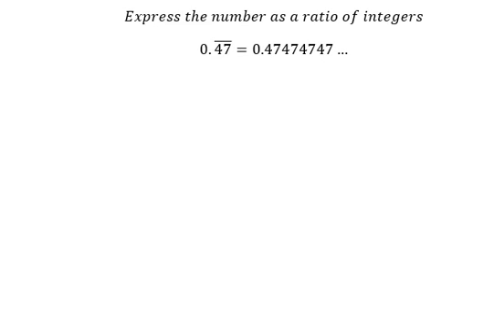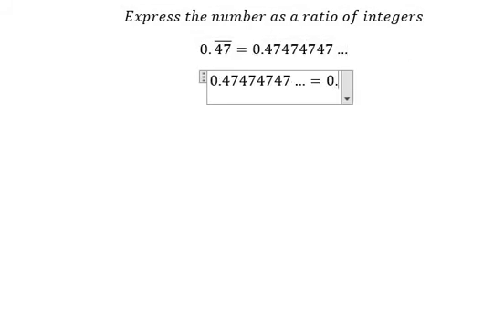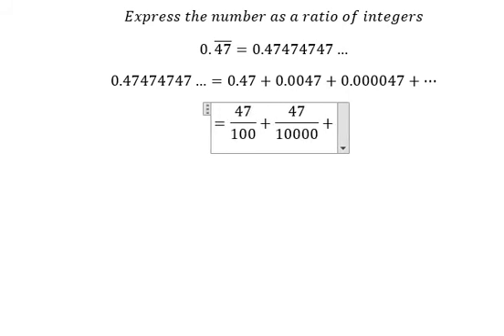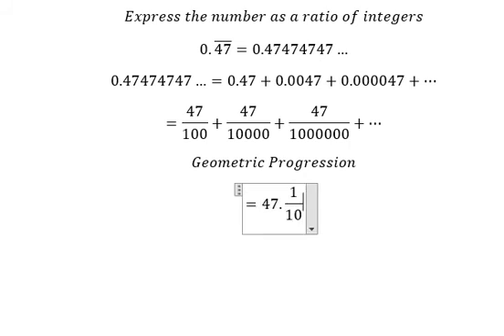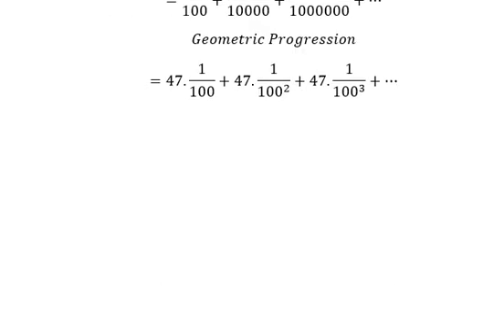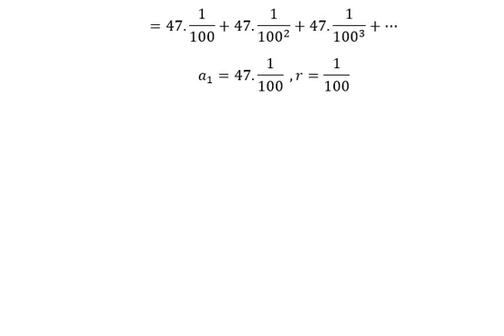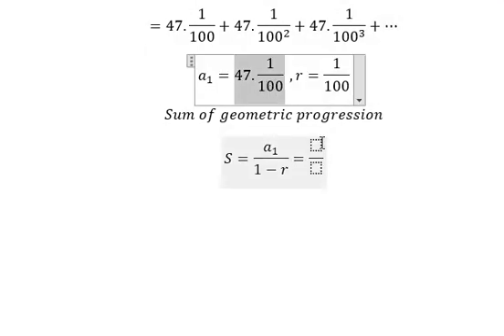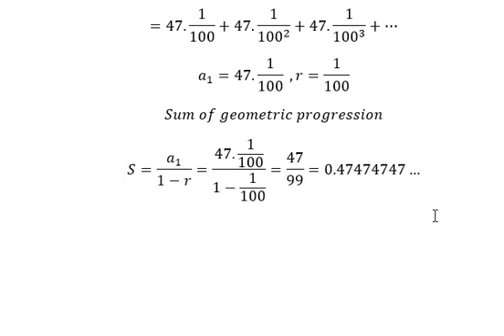Algebra Help: Express the number as a ratio of integers 0.(47) ̅=0.47474747… - Geometric Series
Here is the technique to solve this question related to series and sequence